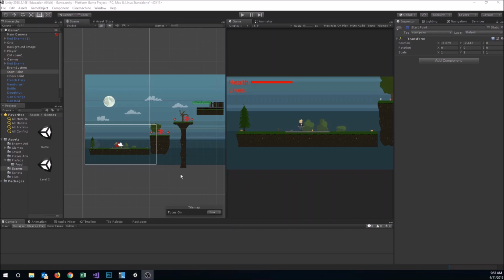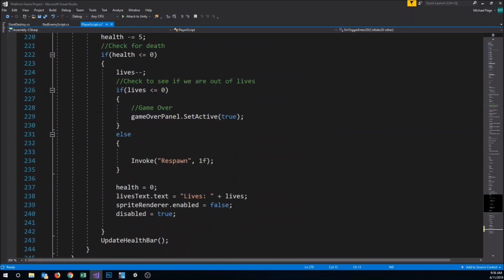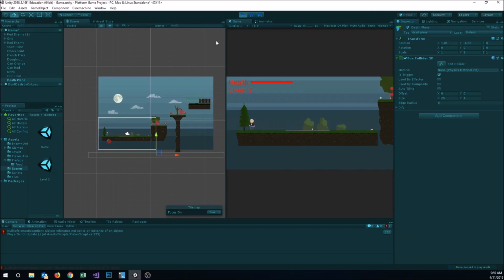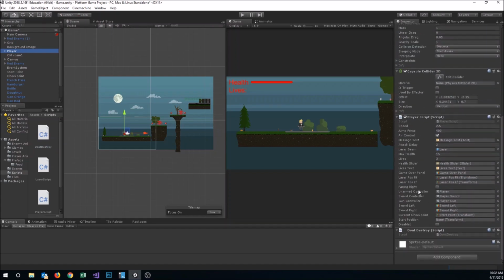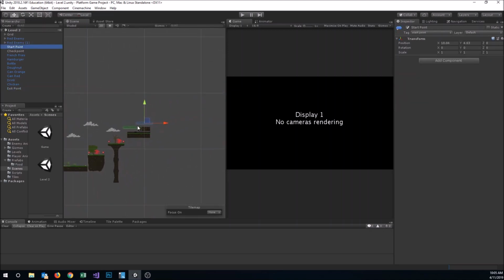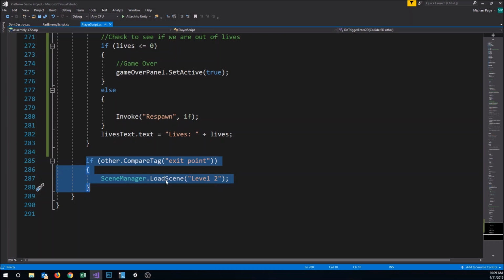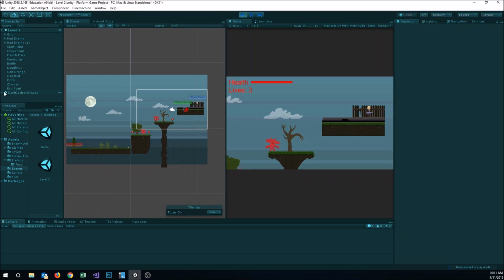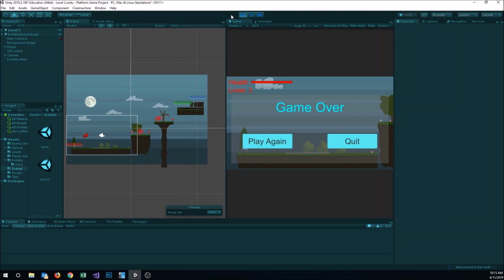Unity Tutorials - Platform Game - Part 15 - Loading Levels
It this video we end our series on building a platform game in Unity.  We cover loading new levels, and take care of what happens when the player falls off of the platforms.

Topics Covered Include:  OnTriggerEnter2D, loading scenes, DontDestroyOnLoad, and others...

Special thanks to subscriber Chris Fritz for creating the sprites for this series - You can download them